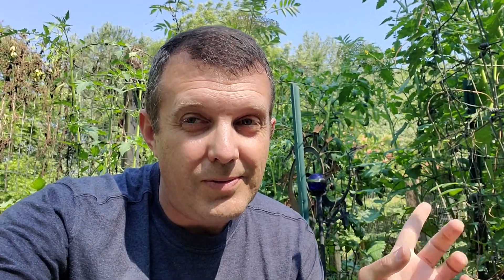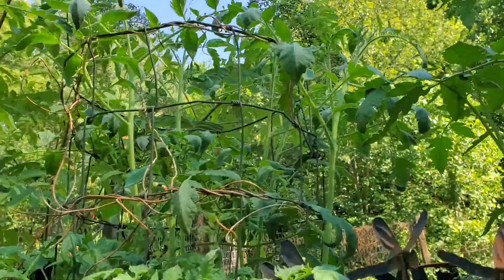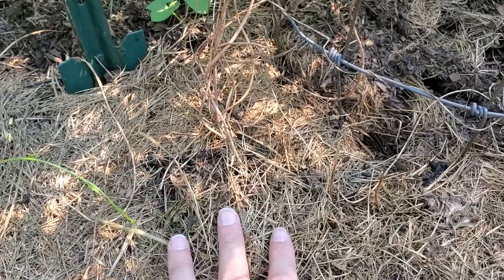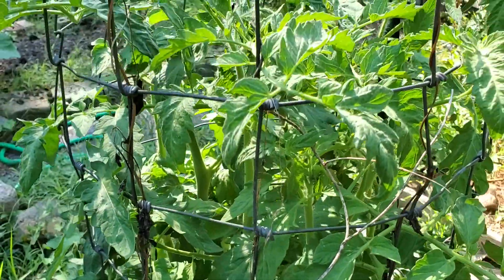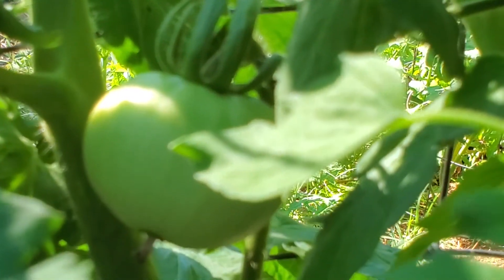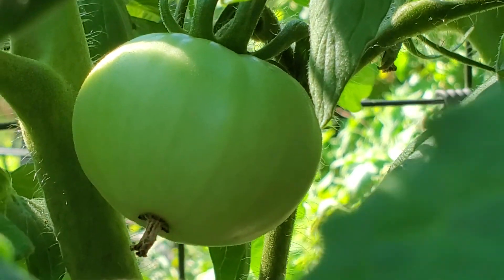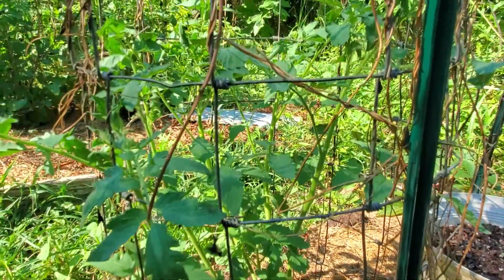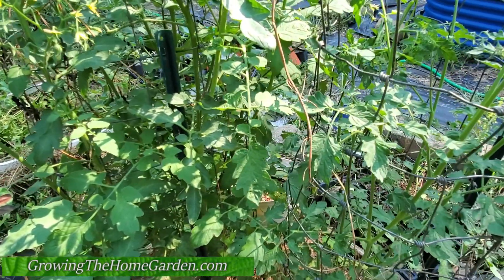Why my Tomatoes Plants Look AMAZING But AREN'T PRODUCING!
It may not be your fault, or my fault, at all, but sometimes tomatoes don't produce well in certain conditions. Here is why my tomato plants look amazing (some tips there for growing tomatoes) AND why they just aren't producing tomatoes. YET.

Some related tomato videos!